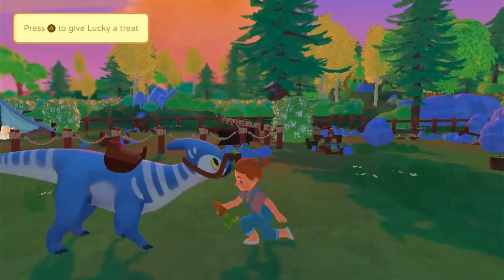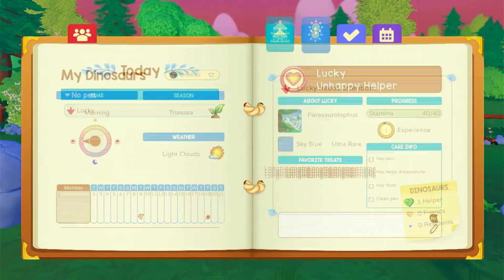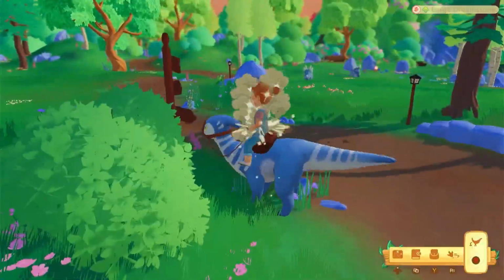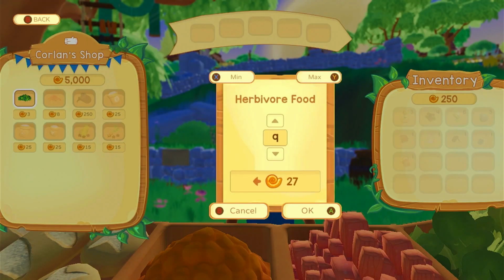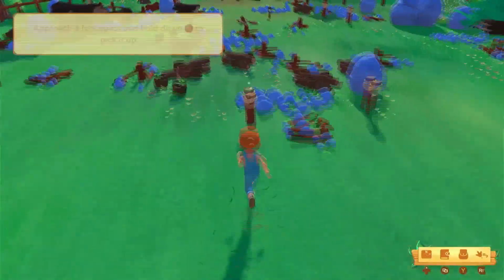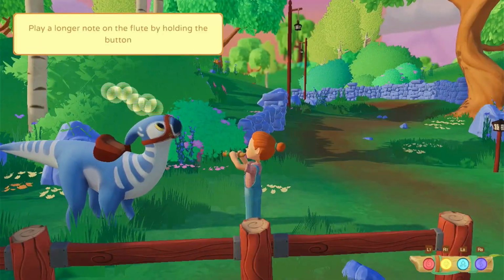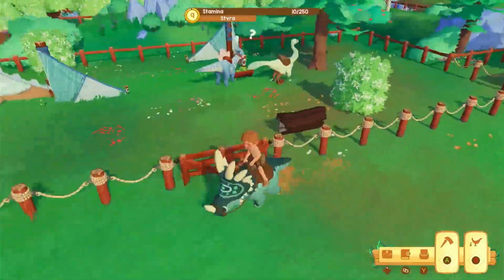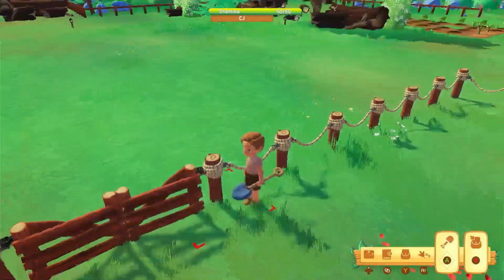LBG Reviews | Paleo Pines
Welcome back to LBG Reviews!

Ironically, during gameplay recording, I had actually managed to resolve my dino logistical issues. This was a cute, funny game to talk about!

I hope you are all excited for the Baldur's Gate 3 video coming next week!

Check out my Retrospective Series, where we take a look at my videos from the past and discuss what I have learned, realized, or wish I'd done differently